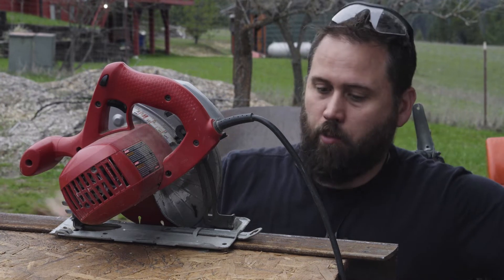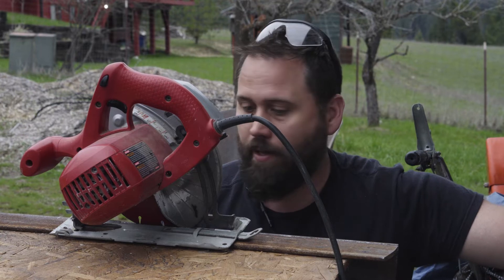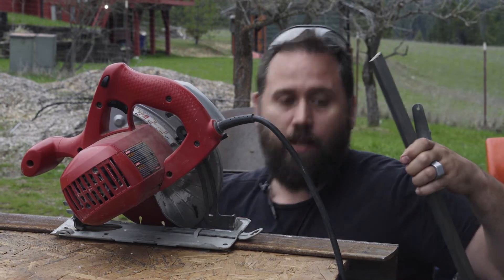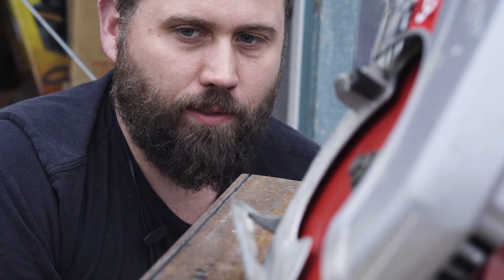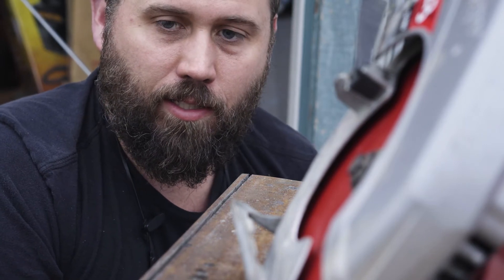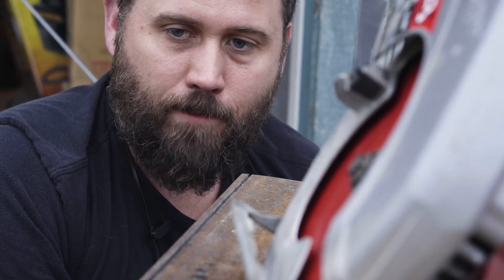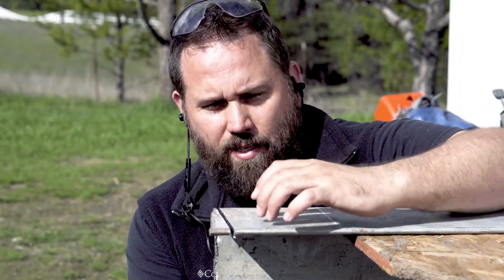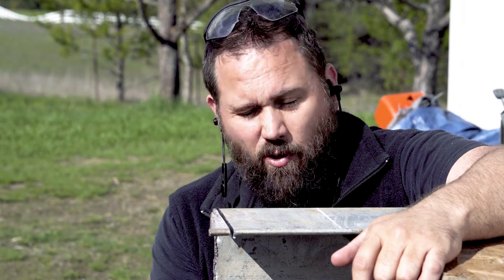River Cabin #4, Steel Bracket Fabrication For Beams on the River Cabin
This video shows that whether you use a grinding blade or a diamond blade to cut steel, it's RPMs that that make the real difference.

We purchased a River Cabin in December, 2018. We need to move into it before winter. But bringing the A-frame cabin up to code so we can get a building permit, in order to finish it, is no easy task.

Today's challenge include burning brush from some dying trees, trying to repair the electric on the utility trailer and building 1/4 inch steel brackets to help hold new glue laminated beams... but there's a problem and cutting the steel and the solution isn't what I first thought.

INTRODUCTION TO RAT AND CAT
Hi, I'm Nikia. Here on Rat and Cat, we search for people who have gone missing, learn how to survive and explore boldly.

We got a cat to take care of a rat in our barn, but then I coyote got our cat. Wilderness living isn't always easy and there are often risks that hit you from your blind side. You might say Rat and Cat explores the darker side to country living, so that we can be better prepared.

With that in mind, when I heard people in my own county had gone missing in the wilderness without a trace, I decided to look for some of them. Knowing I likely would never find any of them in the vast forests of Washington states, I at least wanted to look at what might have went wrong. What was their blind side? What could others do to avoid a similar fate? What if talking about this could save lives? Should these dangers stop us from us exploring? Heck no! Lets get out there and explore boldly!

Cameras on this production:
Sony a6300